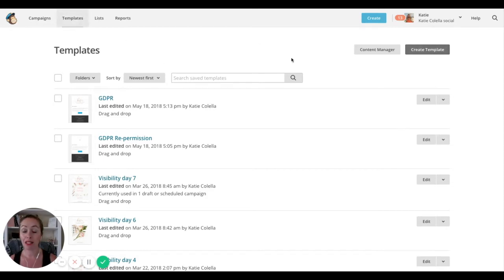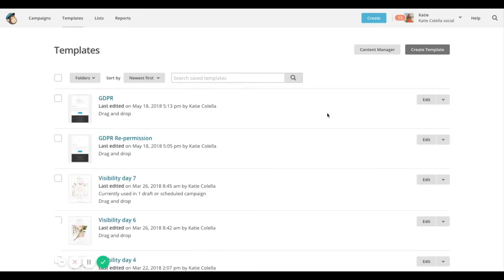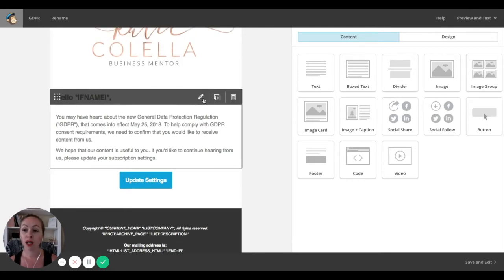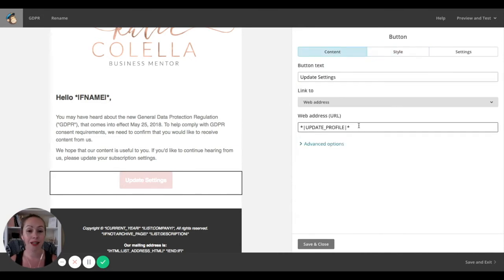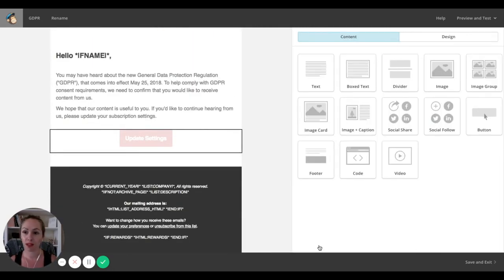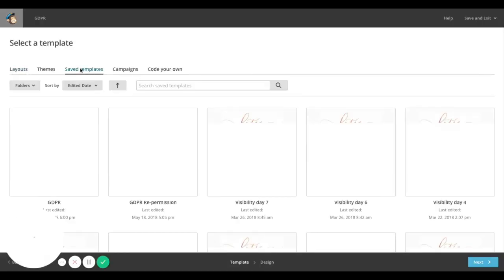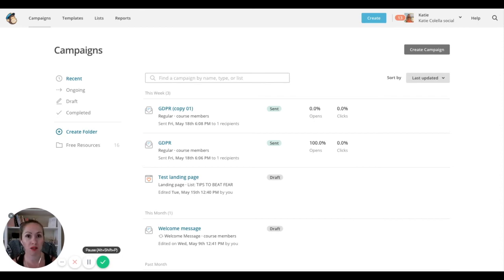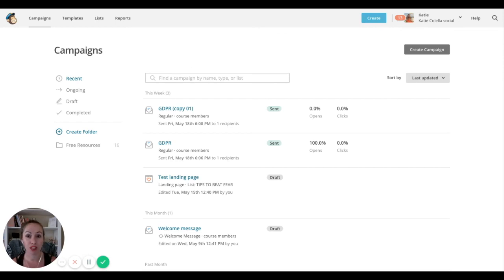How to send a GDPR email in MailChimp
MailChimp have created a simple template to send to your subscribers if you feel they need to give you re-permission. This simple video will show you how to set up the email to gain re-permissions. I hope it helps, if you have any questions, please ask. The full blog post along with video tutorial showing you how to make lists and forms GDPR compliant in Mailchimp can be found